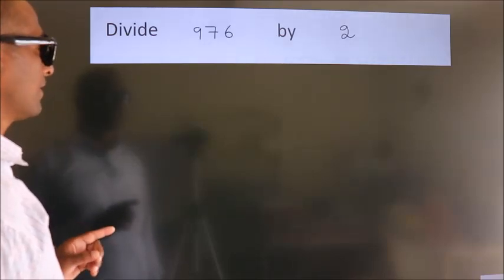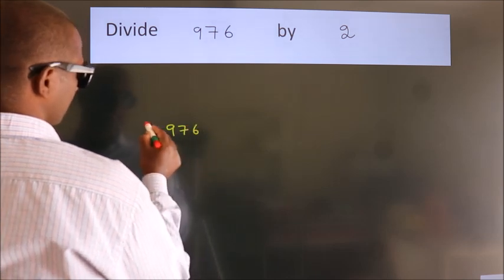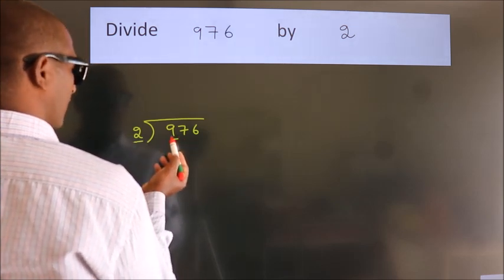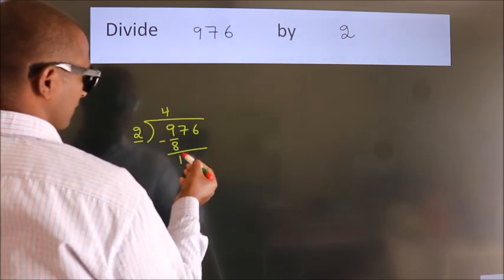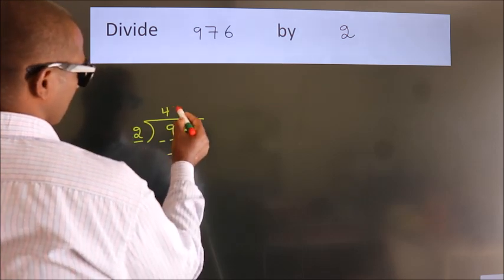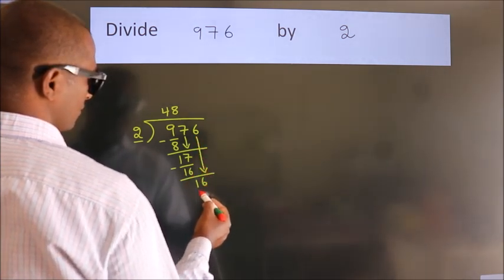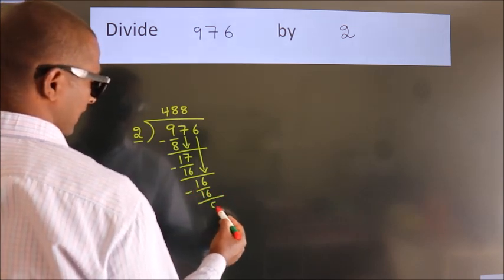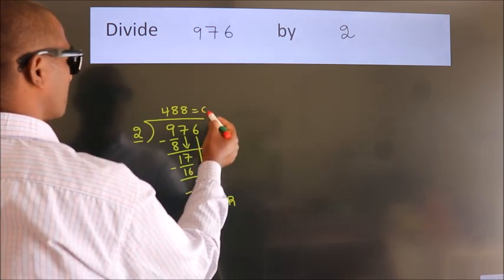Divide 976 by 2